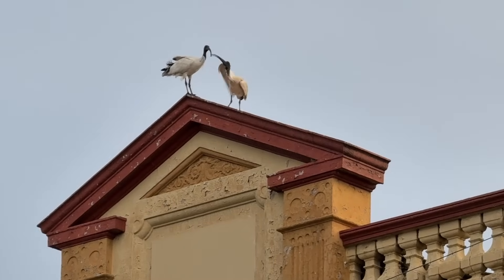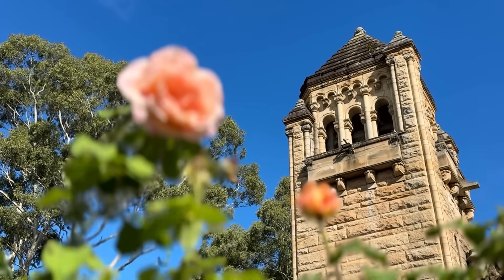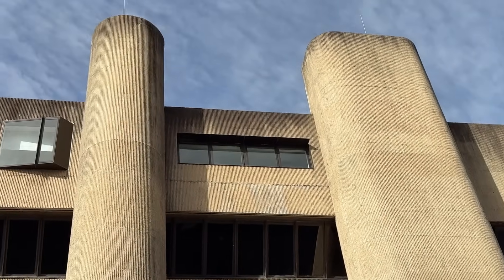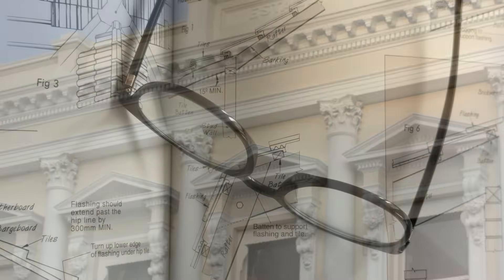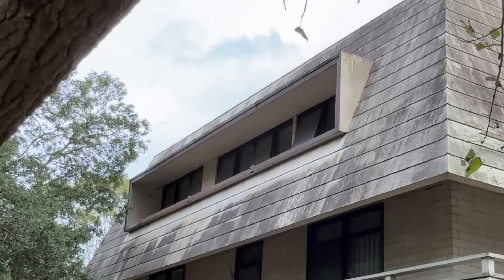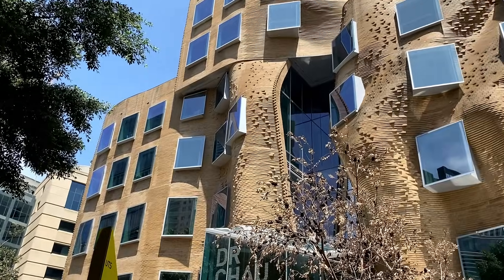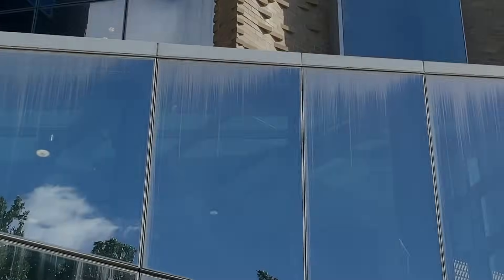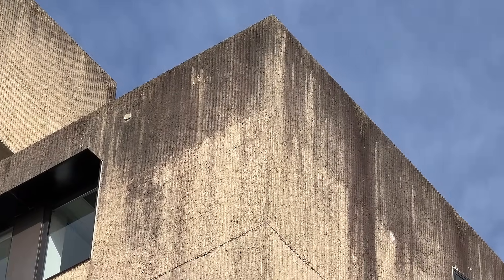The Secret of Long-Lasting Facades | Durable Building Design Tips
What makes some building facades stay clean, durable, and beautiful for decades, while others quickly look worn out and damaged? In this video, we explore the hidden factors behind facade durability—from design and construction details to water management, copings, drip edges, materials, and maintenance.
These insights will help architects, designers, and building owners make informed decisions to create facades that are not only aesthetically pleasing but also long-lasting and sustainable.

🔹 Topics covered in this video:
 • The role of design in facade durability
 • Why rainwater runoff and horizontal surfaces matter
 • Importance of copings and drip edges
 • Material selection and resistance to weathering
 • Construction details and supervision
 • Post-construction care, inspection, and maintenance

For more details about copings and execution guidelines, you can explore the following resources: